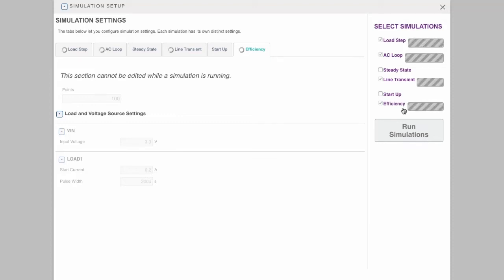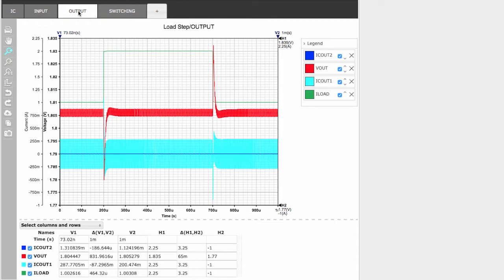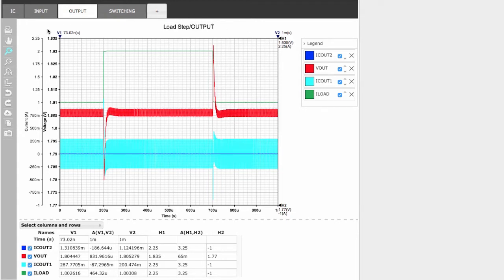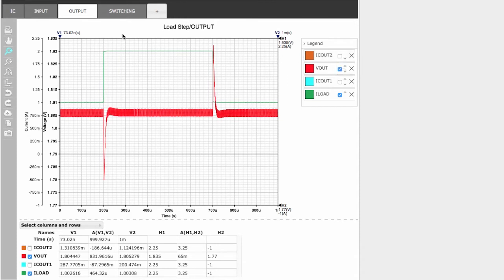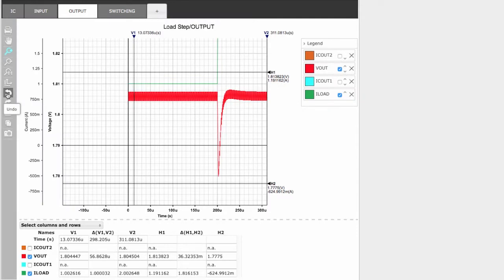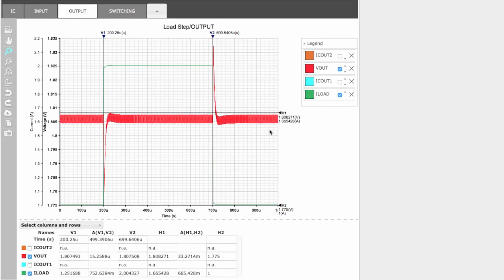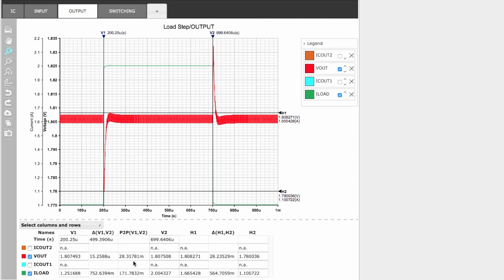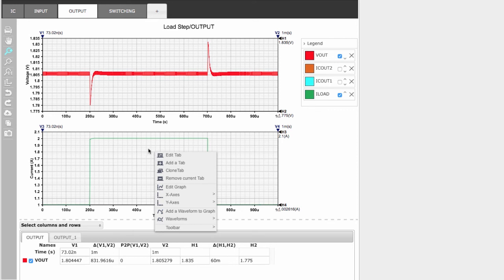Webscope Waveform Viewer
Customize the display of simulation waveforms for optimal analysis.